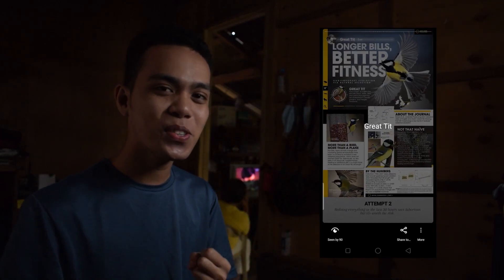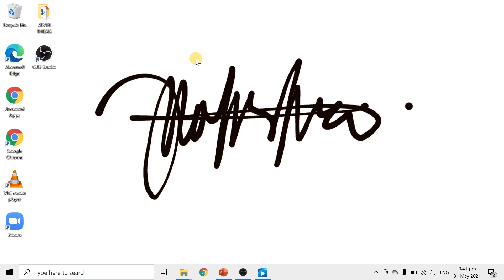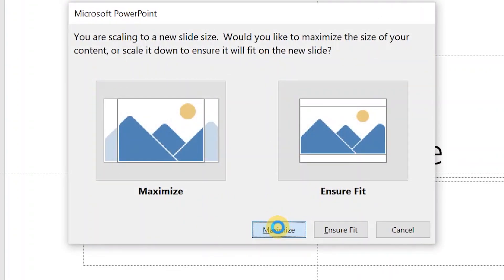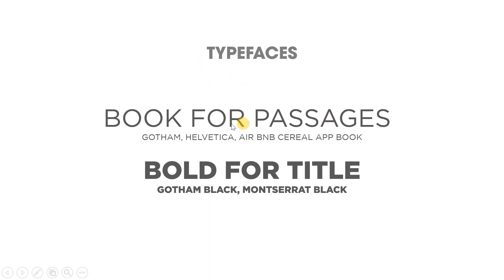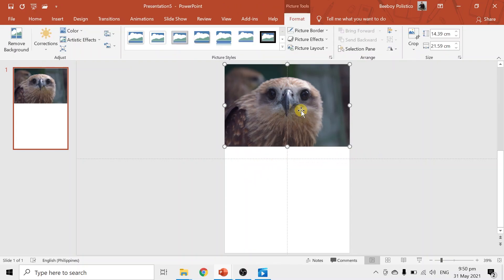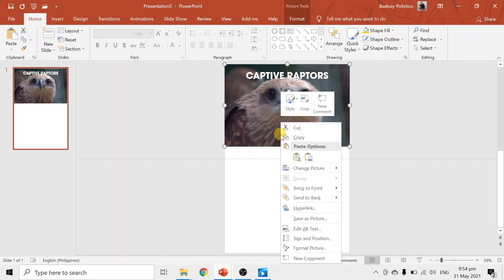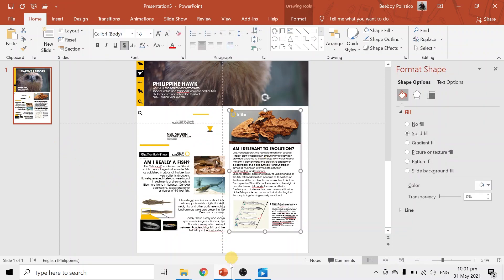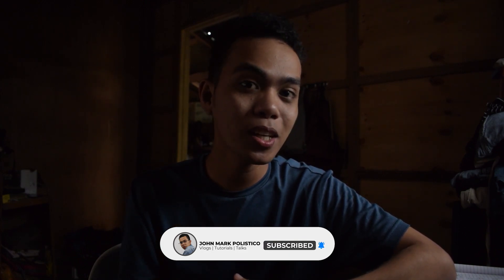LEARN WITH BEEBOY: National Geographic-inspired Infographic in PowerPoint!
Online class is very demanding of infographics. To help you deal with that, here's a free tutorial on how to make an infographic in Microsoft PPT with National Geographic aesthetics.